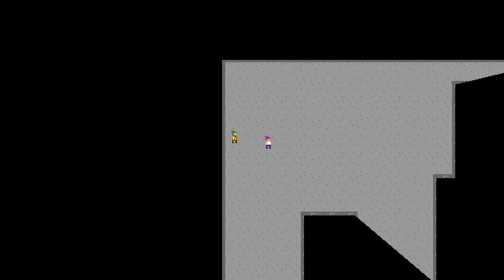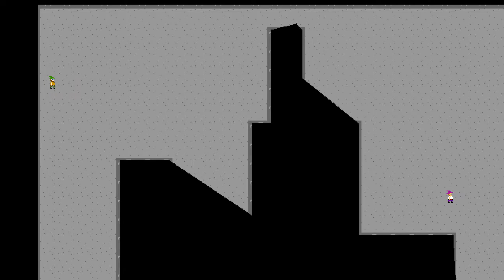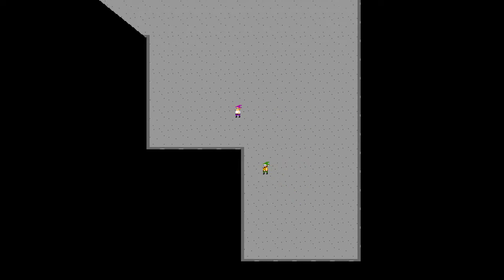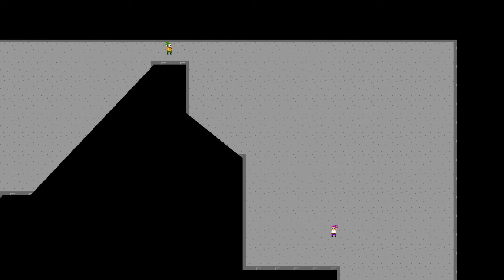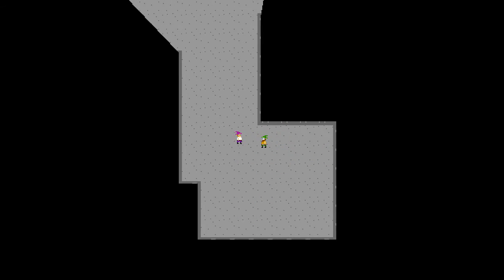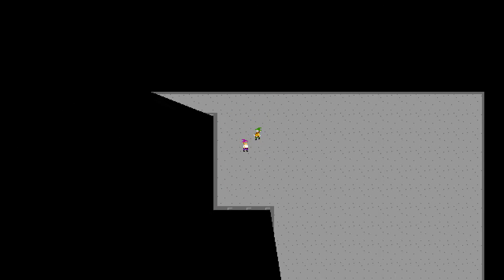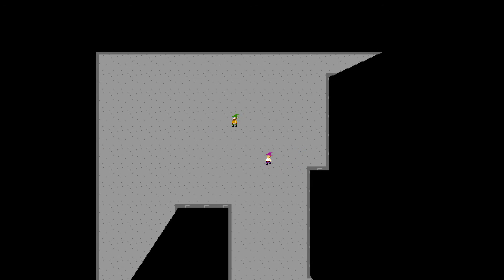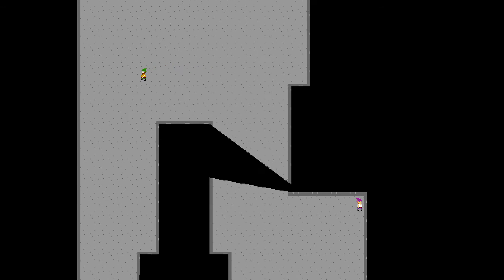pixel-perfect (geometric) line of sight demo. with wizards.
Visibility Algorithm

Marching Square algorithm (I didn't use it for this video, but it could be useful to you)

Various information related to finding segments from arbitrary shapes

libtcod (library which I mentioned is good for making tile-based Rogue-likes, including tile-based LoS; I didn't use it for this video, because it doesn't apply)